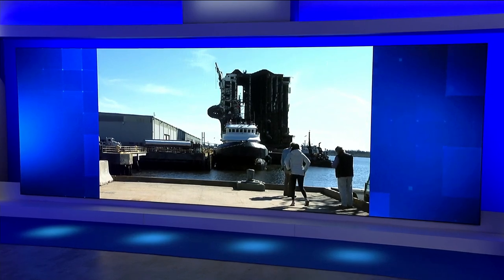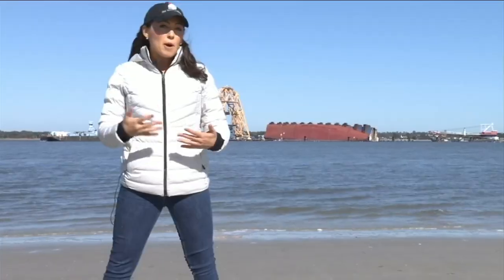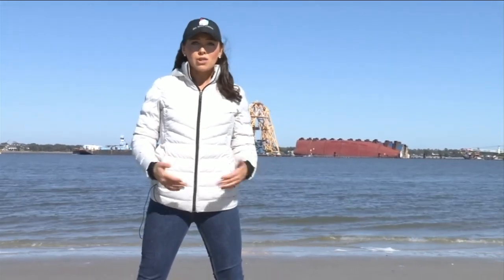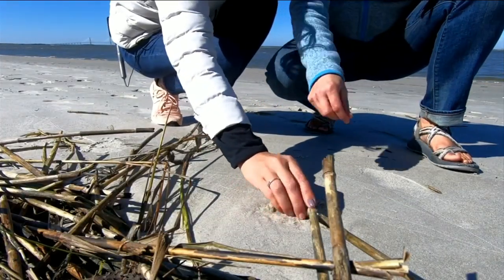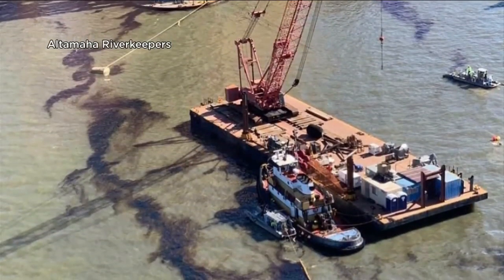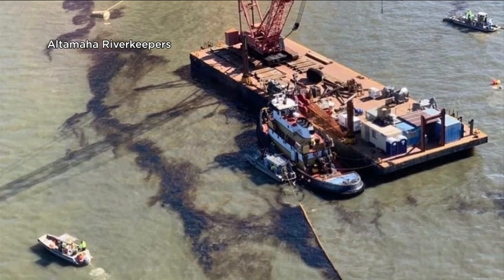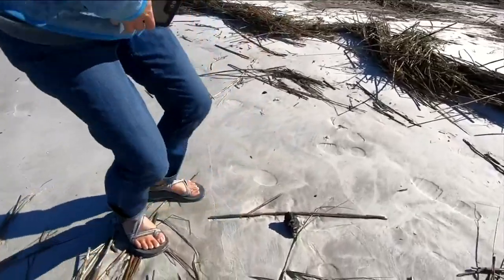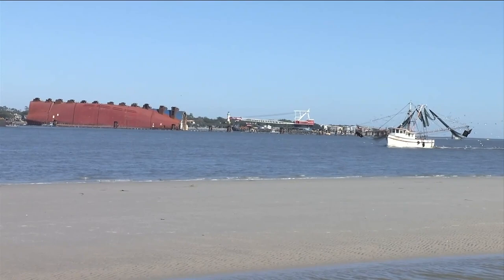Third cut of Golden Ray cargo ship expected to begin next week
VIDEO: Crews are preparing to slice the next section of the capsized Golden Ray.